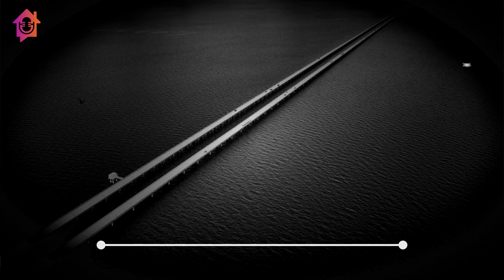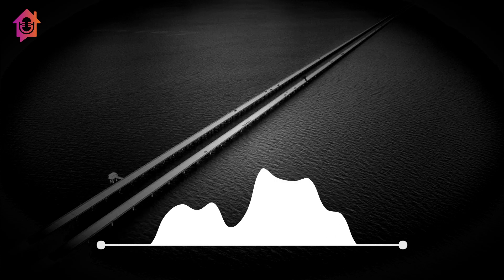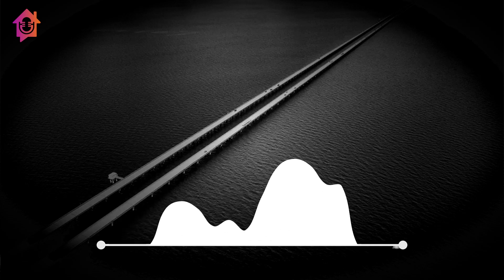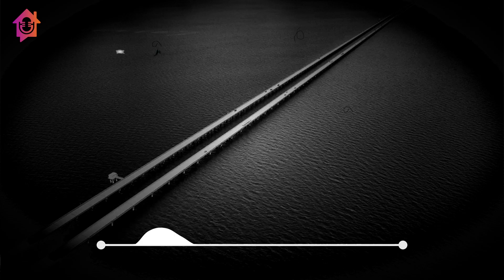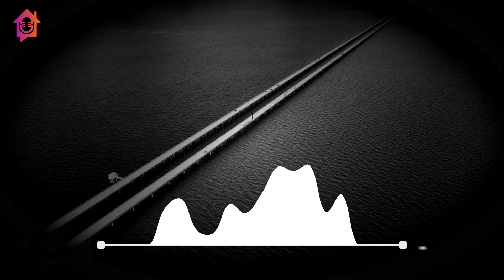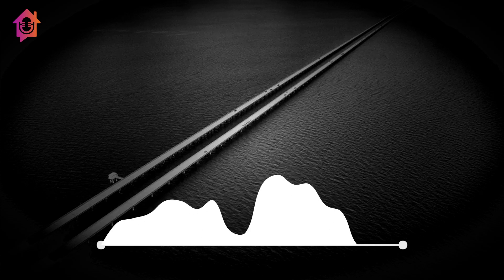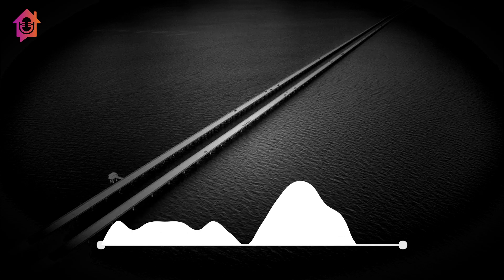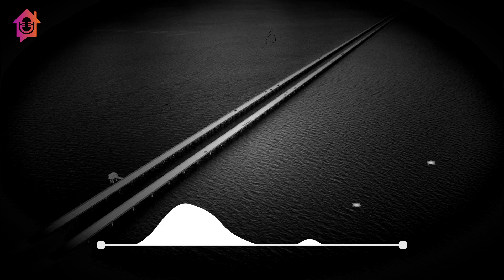Long-term Thinking - Naval Ravikant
🙏 Namaste 🙏

The topic of the video is - Long-term Thinking - Naval Ravikant.

About Naval Ravikant -
Naval Ravikant is an Indian-American entrepreneur and investor. He is the co-founder, chairman, and former CEO of AngelList.

🙏 Namaste 🙏